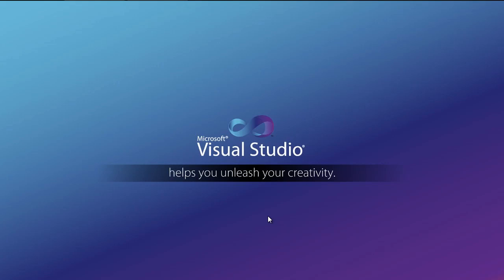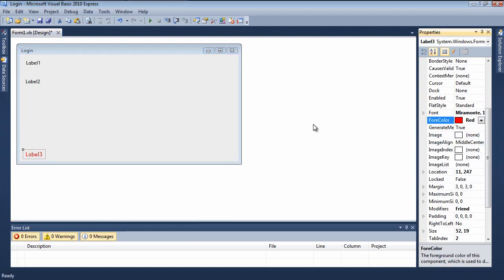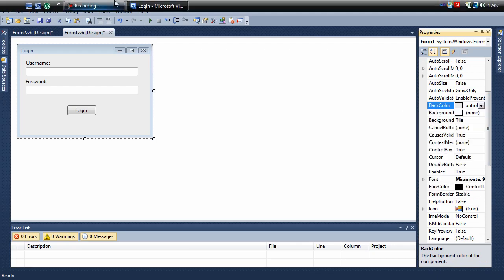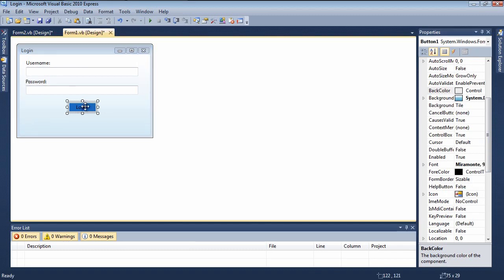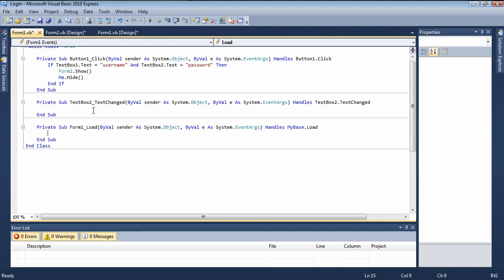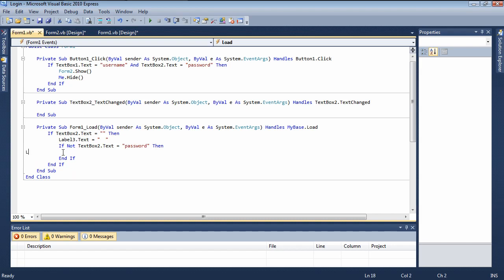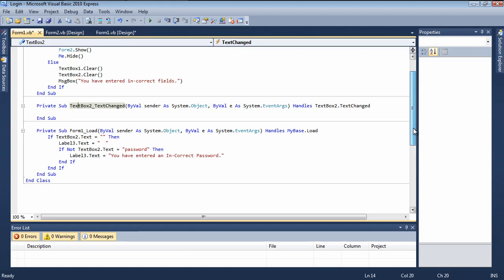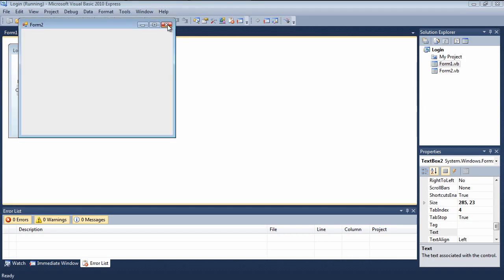Tutorial 1 - How to create a basic login form - Visual Basics 2010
In this tutorial im going to be showing you how to make a simple login form in Microsoft Visual Basics enjoy. :)